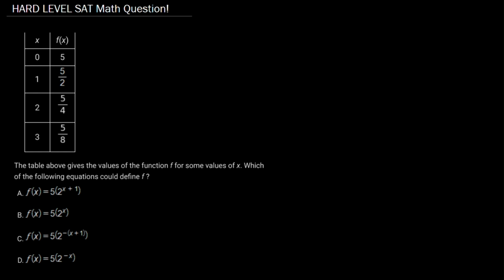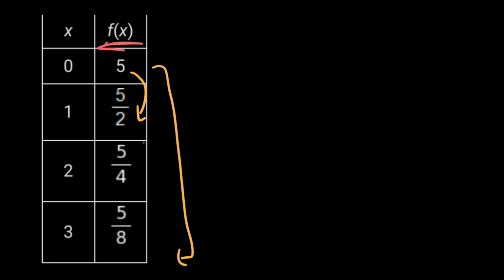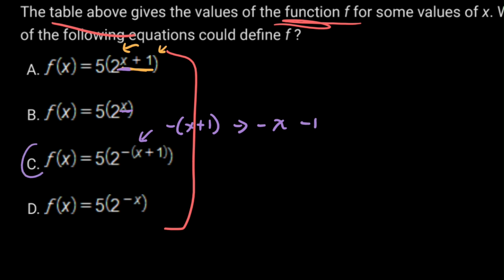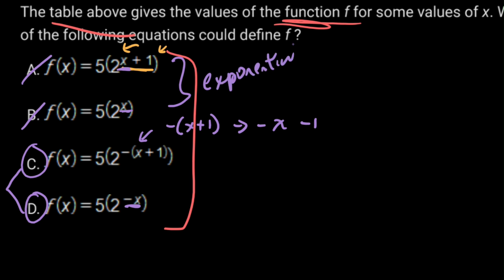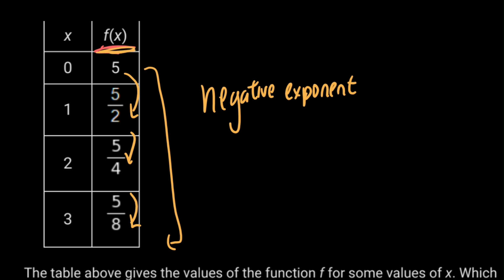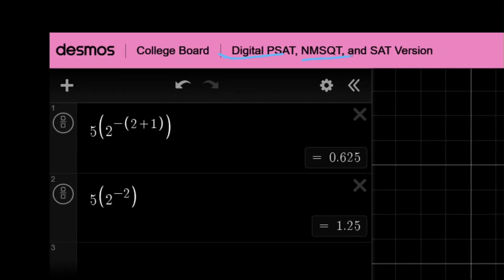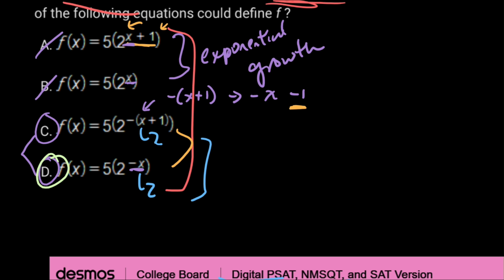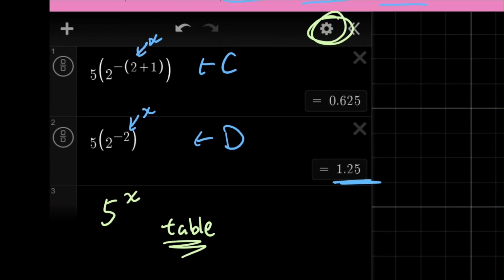You MUST Know This SAT Exponent Trick!